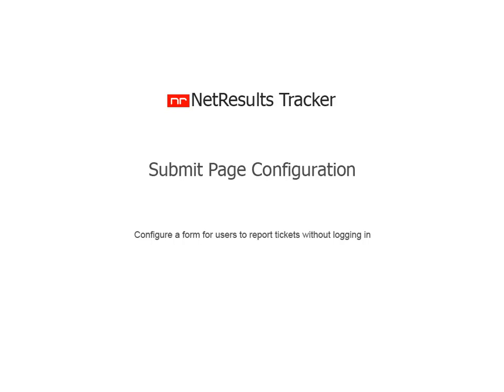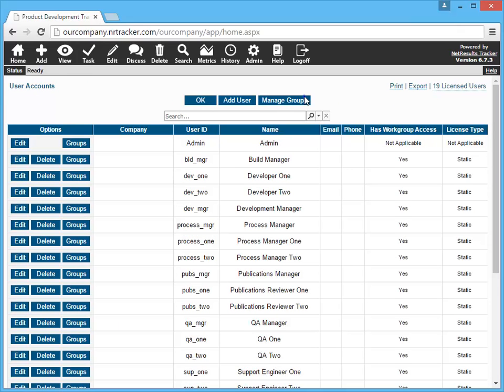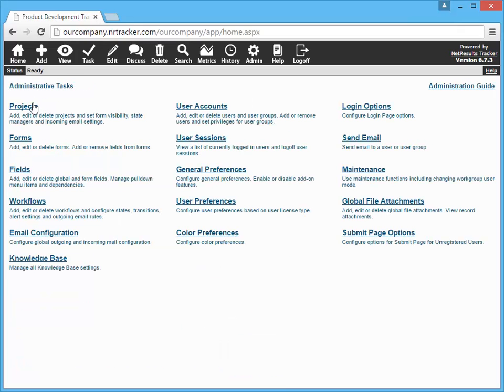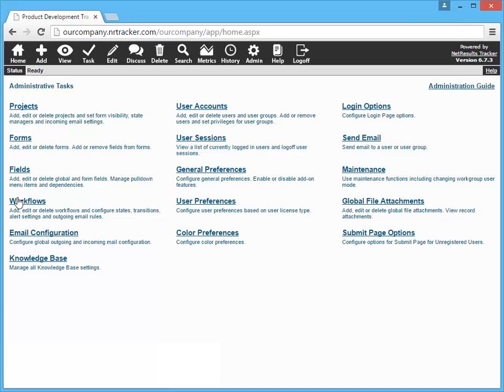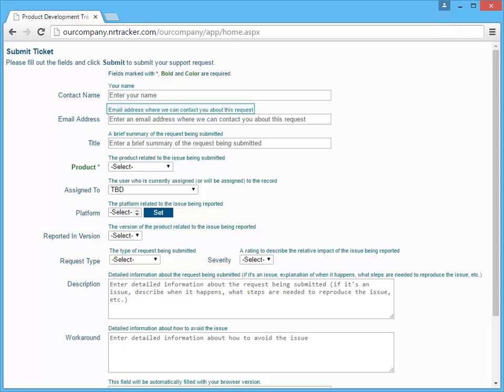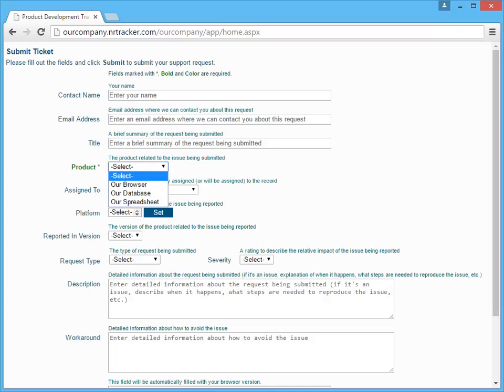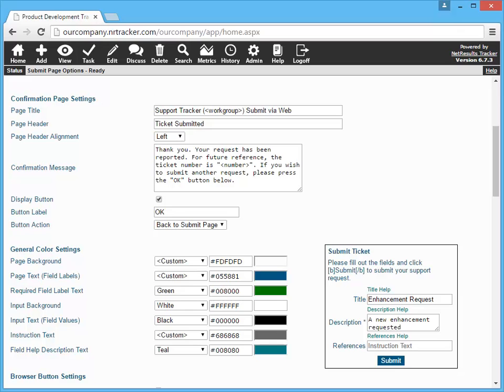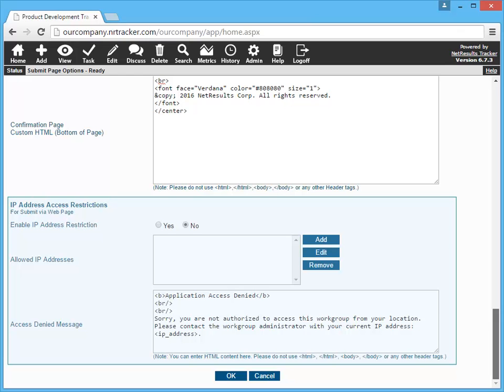Configuring the Submit Page for Unregistered Users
Detailed information for setting up the external form that can be used to submit tickets without a user account.